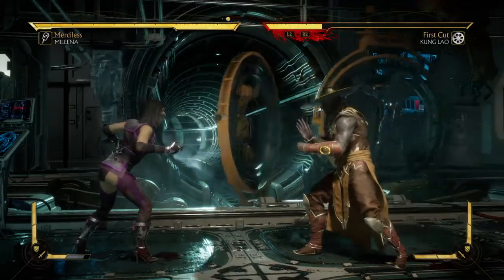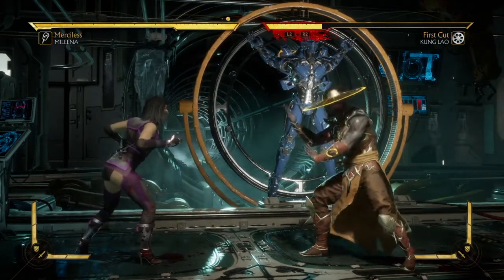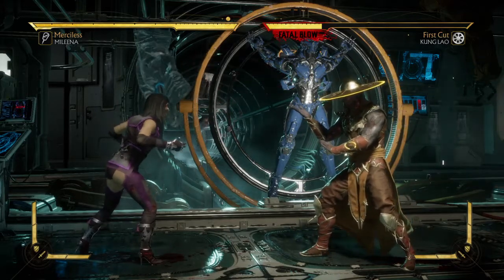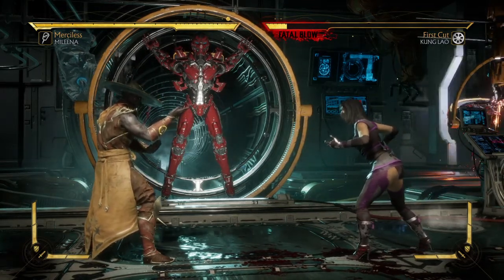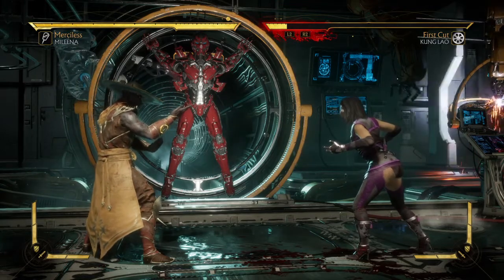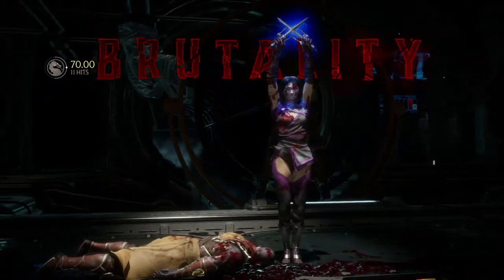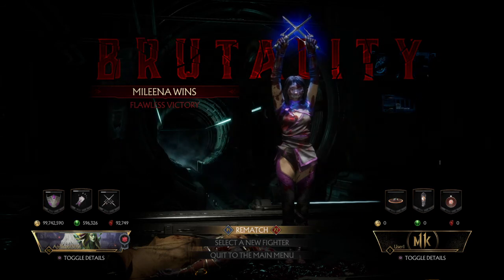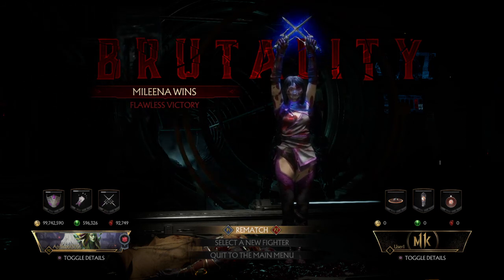Mortal kombat 11 mileena brutality tutorial: tasty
Just like checkers, you gotta eat